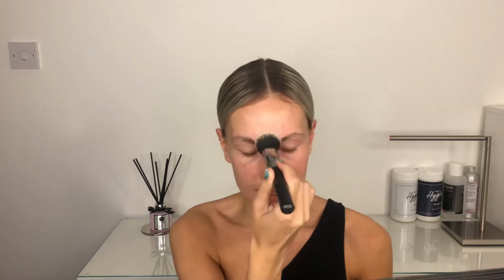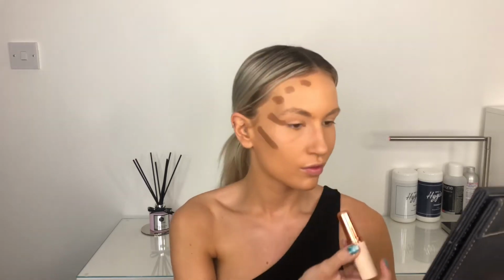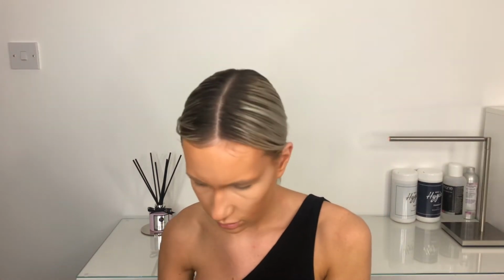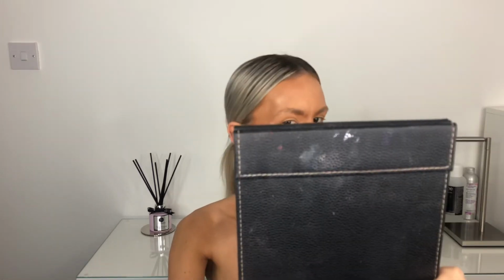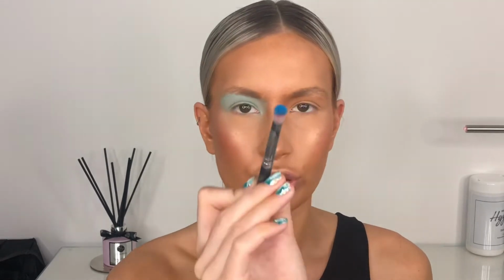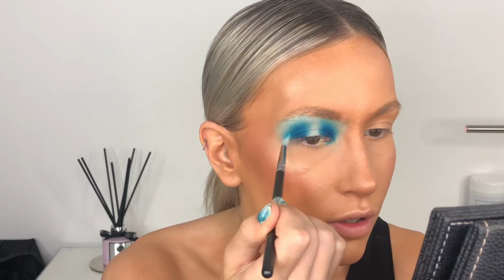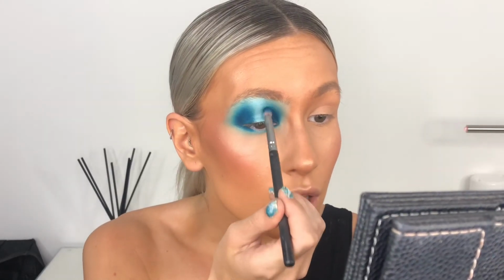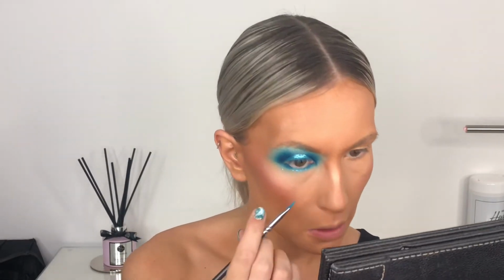NHS / KEY WORKER TRIBUTE . . BLUE SPOTLIGHT EYE TUTORIAL | ROBYN INNES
Hey hey guys! I hope my channel can help you escape and find them positive viiibes! I created this look to thank all NHS / KEY WORKERS doing an amazing job at this crazy time. I also wanted to show you guys how to get a tornado spotlight look and get some colour onto my channel! Hope you like the video! Hope you are all safe and well, lots of love R O B Y N xo.

song used in intro - WAVES by Founder.
LETS BE FRIENDS, join my gang!